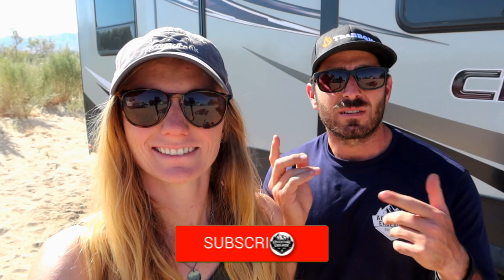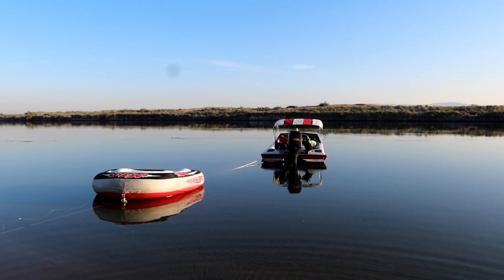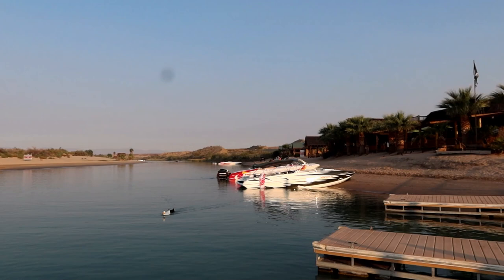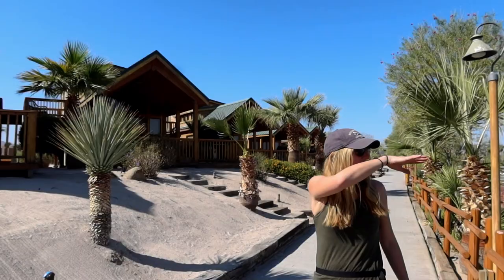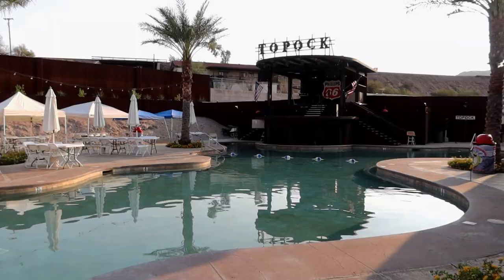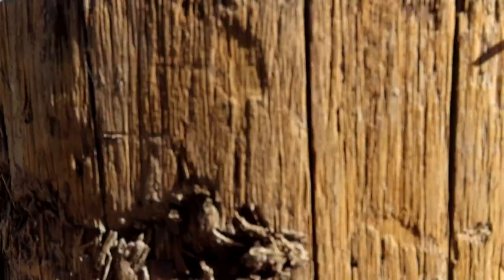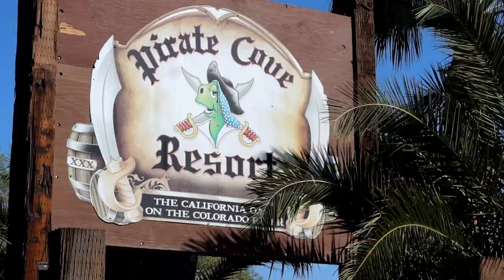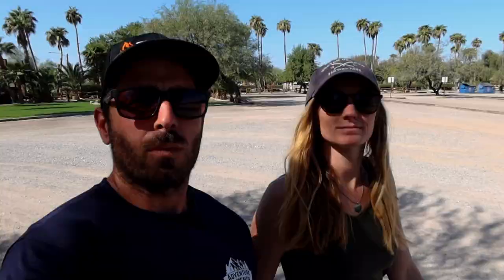Pirates Cove Resort & Marina On The Colorado River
Pirates cove resort & marina on the Colorado River is a great RV resort with many activities and amenities. We normally prefer boondocking but loved staying at this RV park. Looking forward to sharing what it has to offer.↙↙↙

Pirates cove RV park has a variety of  Rv sites with full hookups or no hookups. Located directly on the Colorado River this RV resort is great for boating and offroading. We were able to park our fifth wheel toyhauler on one of their peninsula campground sites directly on the water. This resort has a lot to offer if you are a fulltime RVer or a weekend warrior. We hope you enjoy this video and get some knowledge out of the campground review.

FPRT235XTX